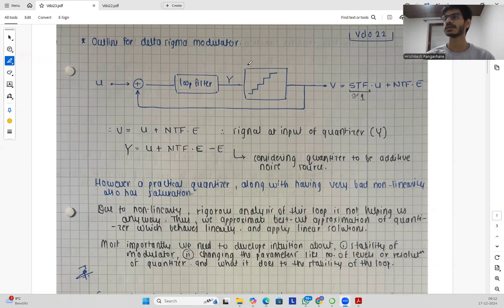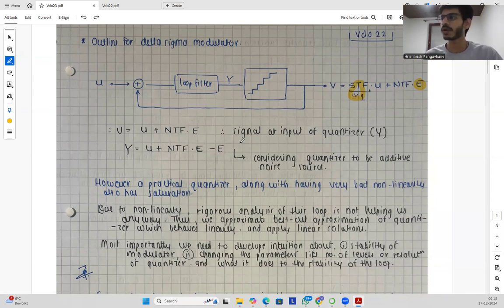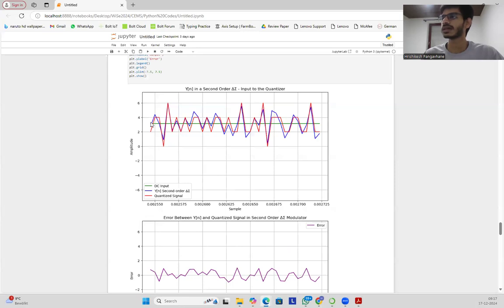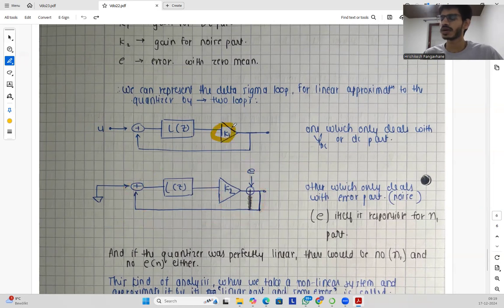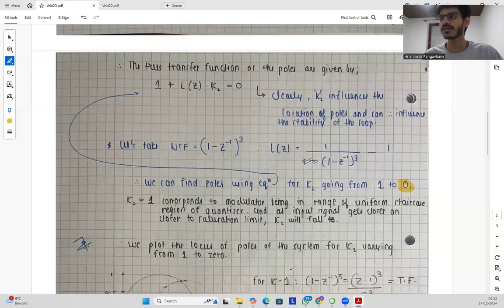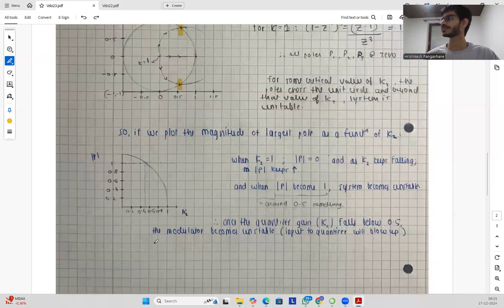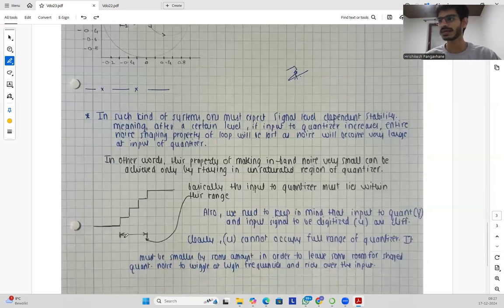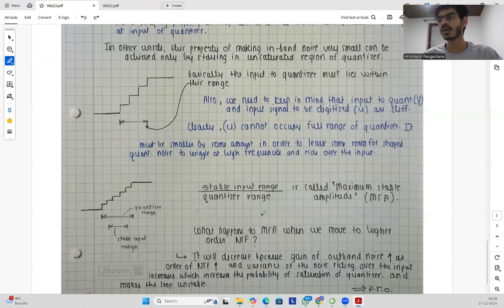26 Linear Analysis of DSM